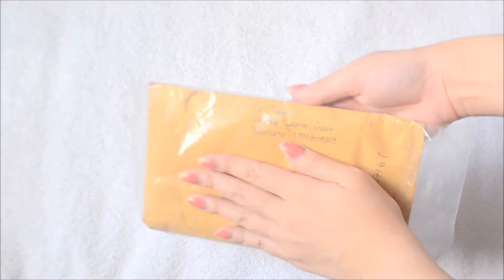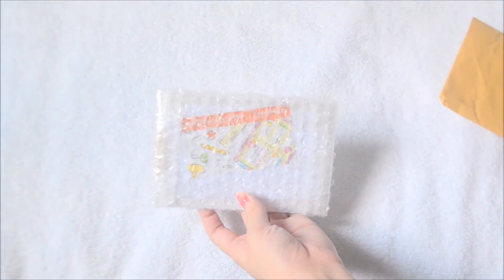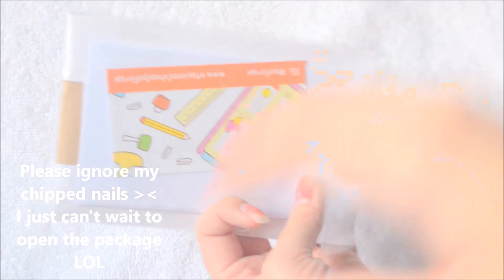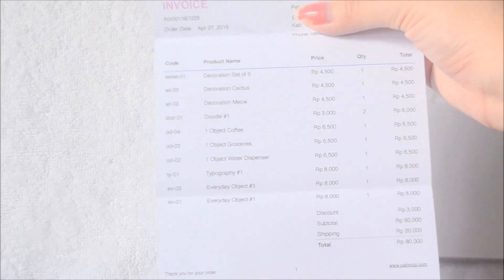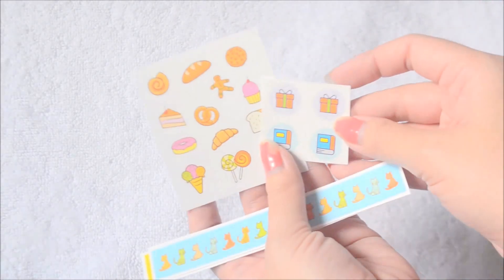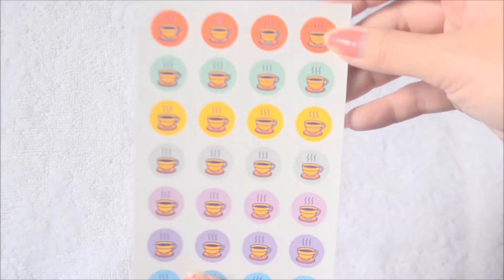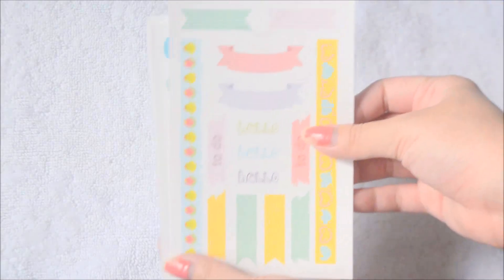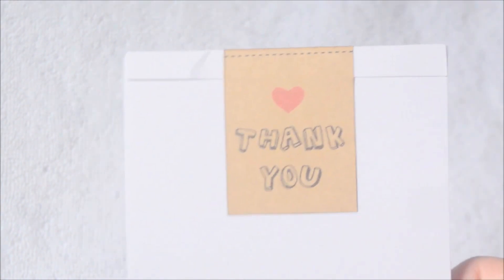Paforopi Planner Stickers Unboxing Video | Planner Stickers Haul! | My Dandelion Dreams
Here comes my unboxing video for a sticker haul! I actually purchased this in April but it just came to me last week. I hope you like it!